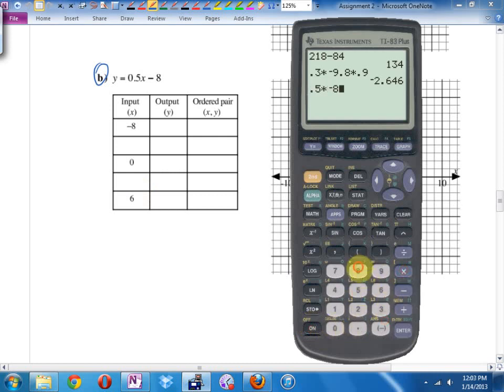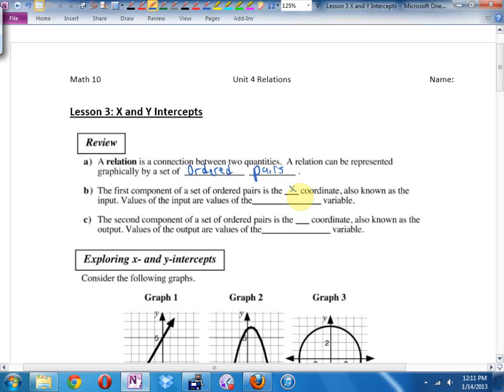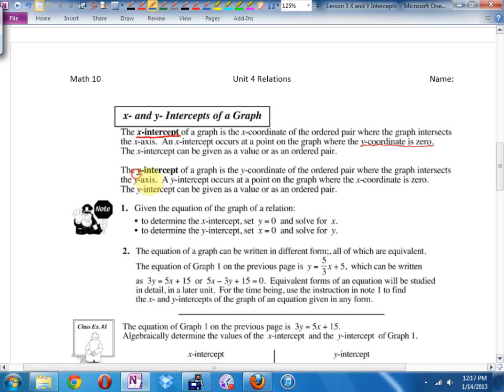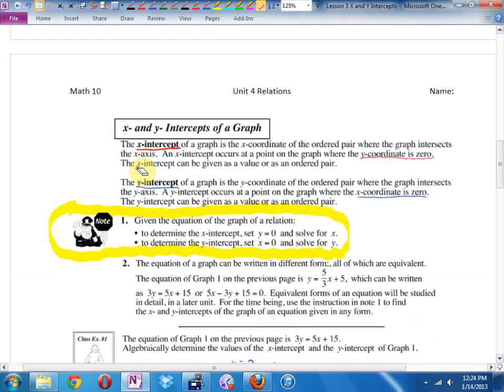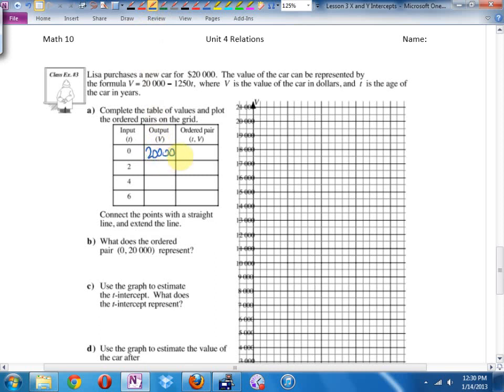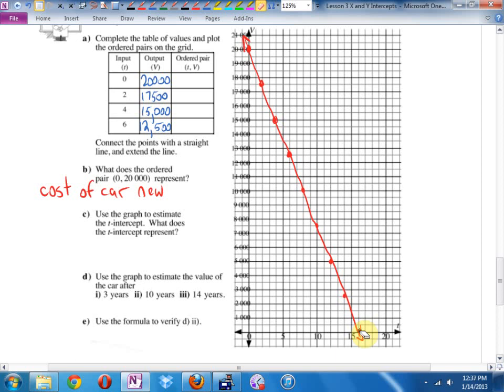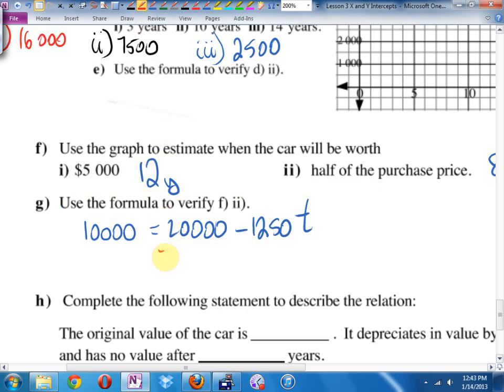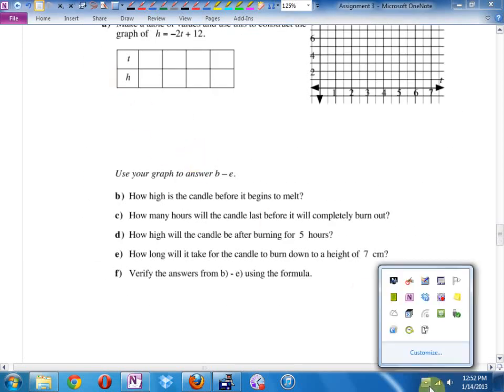Math 10 U4L3 X and Y Intercepts